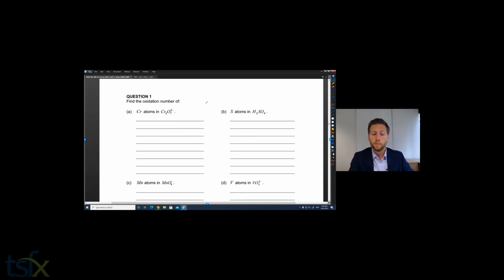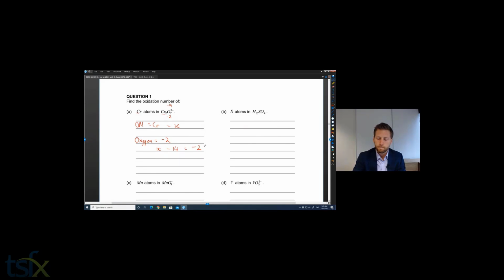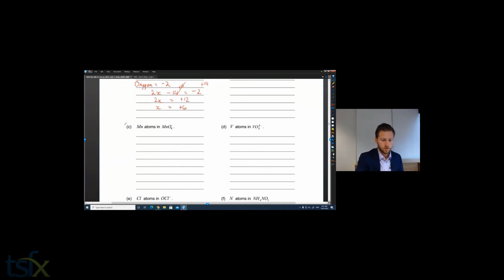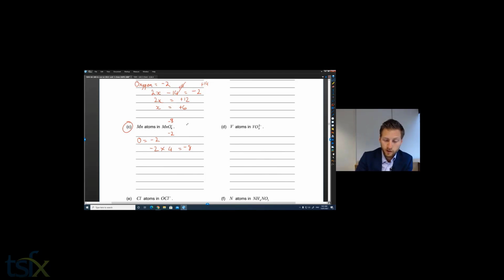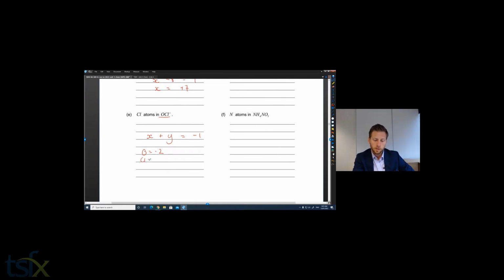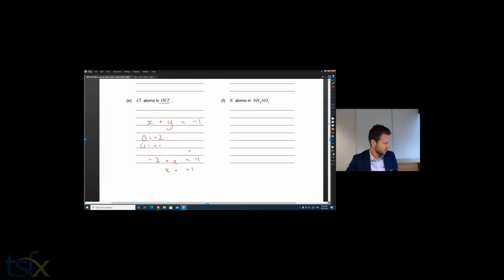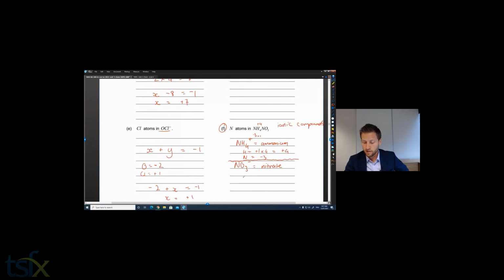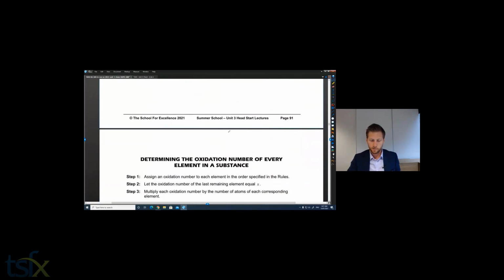SS 2021 U3 Chemistry - AOS 1 - Calculating Oxidation Numbers - Alex C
This video is an extract from the 2021 TSFX Unit 3  Chemistry Head Start Lecture.

The extract covers worked questions on oxidation numbers from the Unit 3 head Start lecture in 2021.